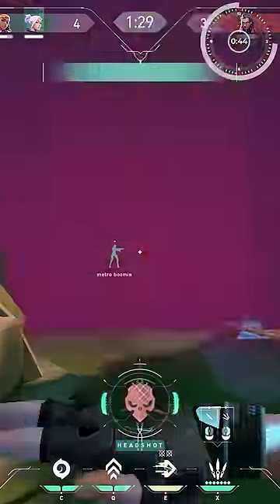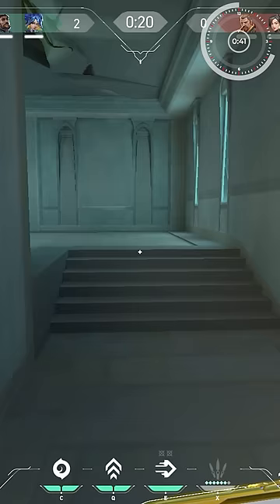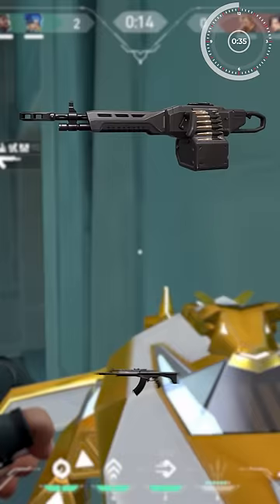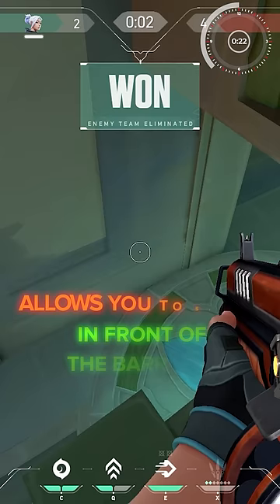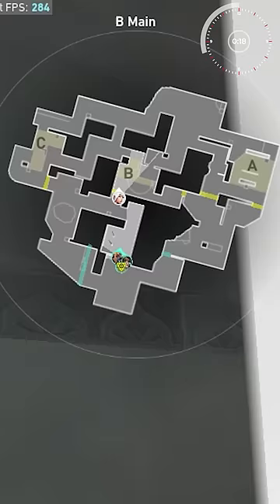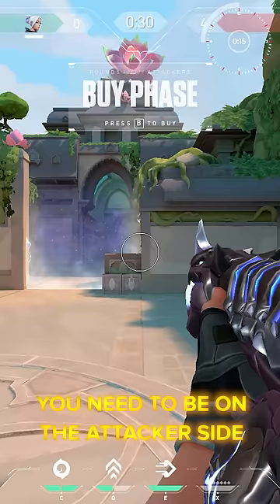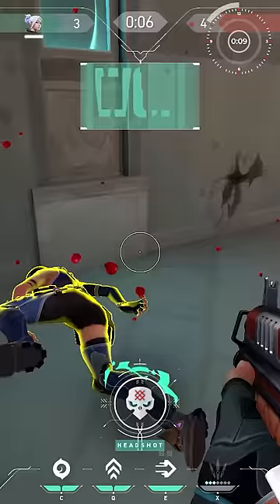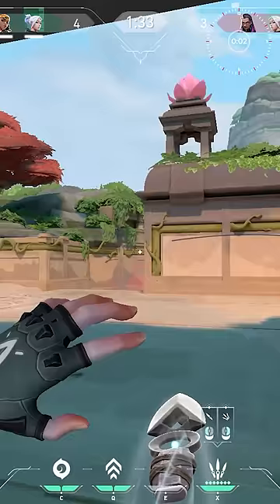Lotus NEEDS to be FIXED! Spawn In Front of Barriers Glitch!